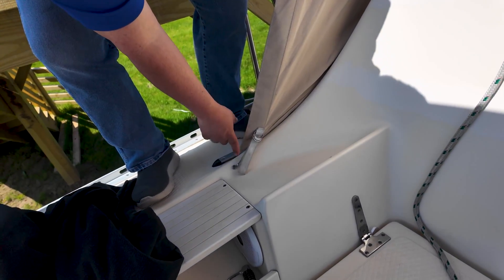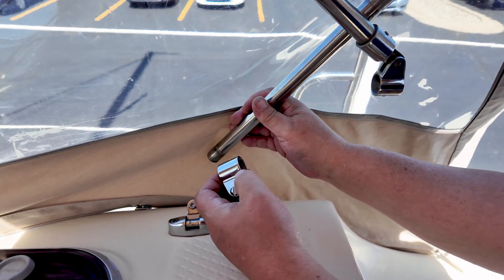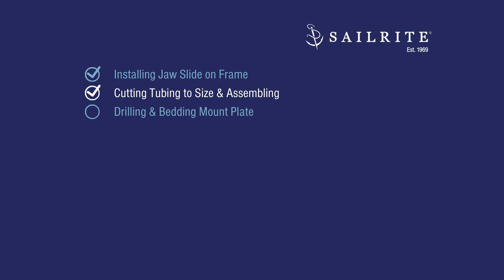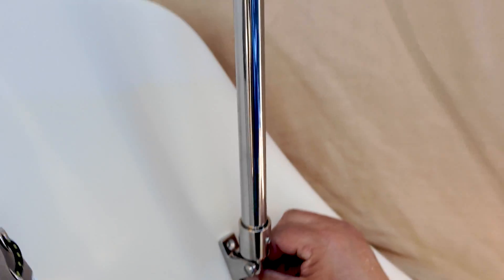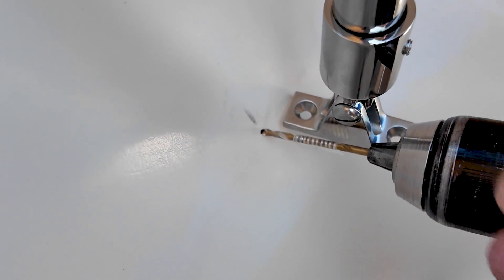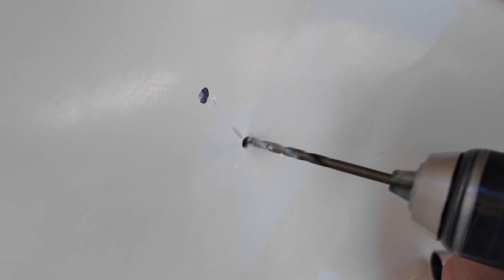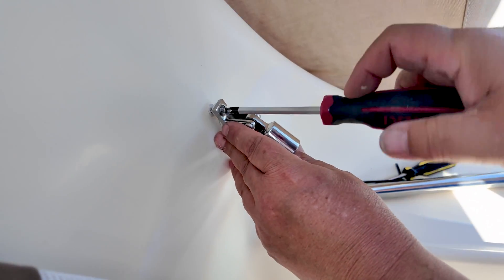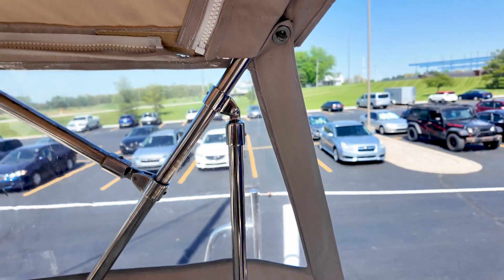Tension Your Dodger Frame Using Rigid Support Struts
Rigid Support Struts take the place of webbing straps to support a dodger or bimini frame. Using these struts greatly increases the strength of the frames at the cost of quick and easy knockdown, but many cruisers find this trade-off well worth it. This video shows how to install a Sailrite® Rigid Support Strut on a dodger frame. We also show how to bed the deck hardware appropriately using Butyl tape.

Installing Jaw Slide on Frame - 1:14
Cutting Tubing to Size & Assembling - 3:33
Drilling & Bedding Mount Plate - 5:17

MATERIALS LIST:
Rigid Support Strut Stainless Steel Pair - SKU: 121152 for 7/8” or SKU: 100268 for 1”
Premium Rigid Support Strut Stainless Steel Pair - SKU: 121153 for 7/8” or SKU: 121154 for 1”

TOOLS LIST:
Hex Keys, Marker, Tape Measure, Hack Saw, Drill & Bits, 3/8” Countersink Bit, Screwdrivers, Wrench, SS Screws (as required - usually 10-32 for through bolting or #10 x 3/4" sheet metal, if not)

Dodger Kit: Coming Soon!